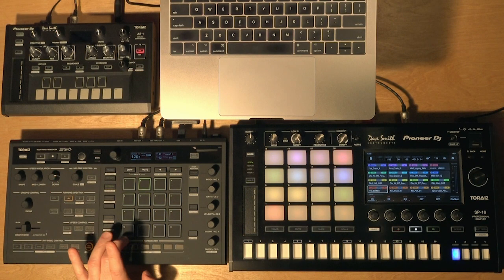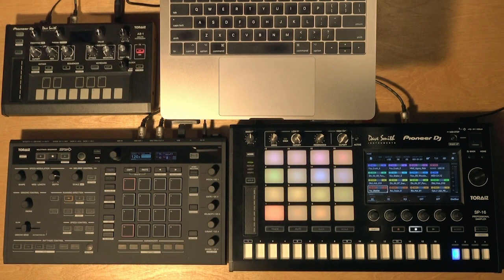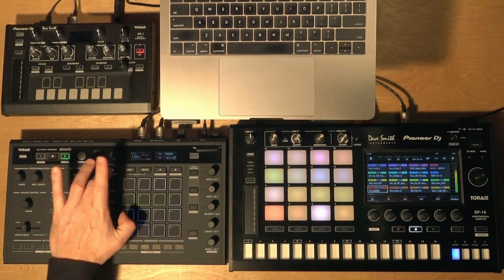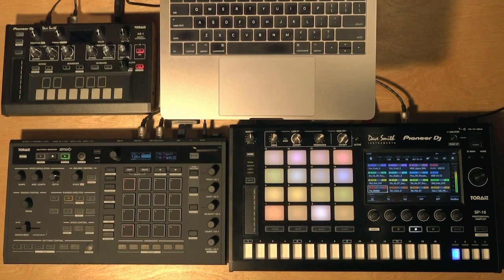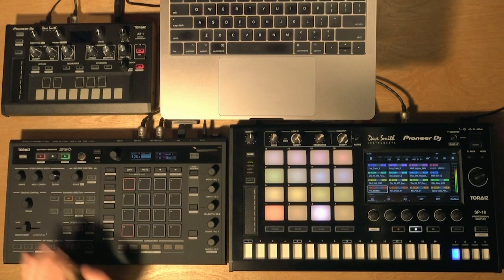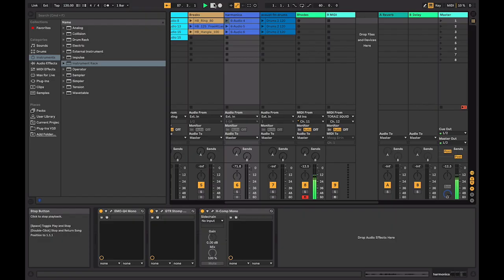Toraiz Squid - Polyphonic performance features.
This video shows some Polyphonic Techniques using the Squid.  Polyphonic means more than one note at once.  The Sequencer on the Squid allows you to do some pretty interesting things.  To catch the most recent version of my demo, reach out to your favourite Canadian Music Instrument retailer and ask them to bring me by.  Let's hang out!